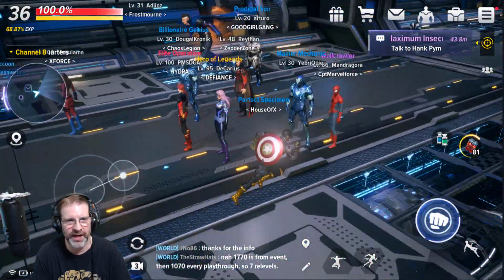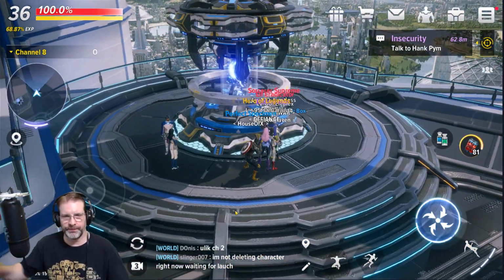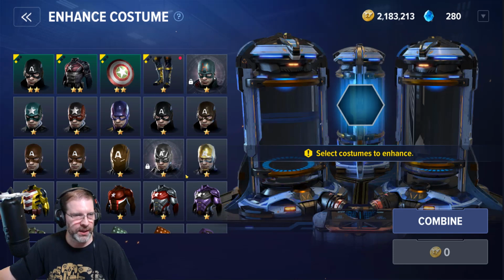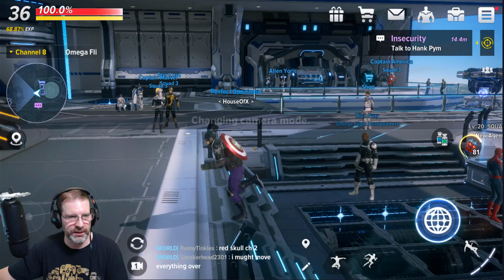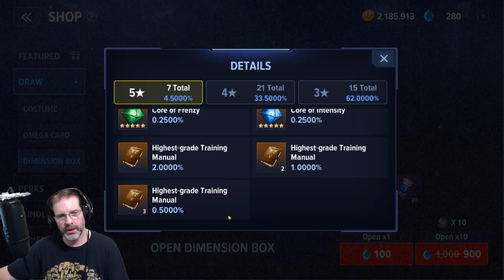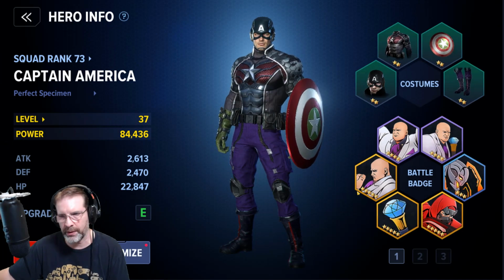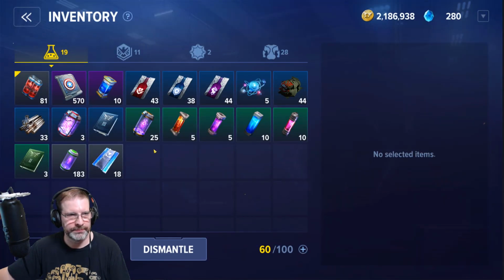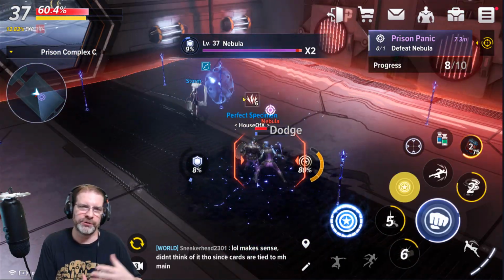Beginners Guide: HQ, HUD and Menu Breakdown | Marvel Future Revolution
In this video we break down what kind of game Marvel Future Revolution is and start with the basics, showing everything you can and will need to do in headquarters, what are all the HUD icons and break down all the different menu's.